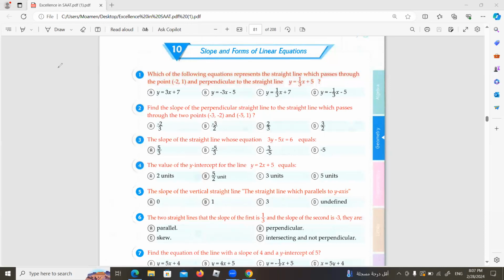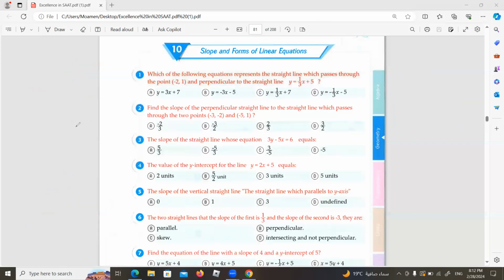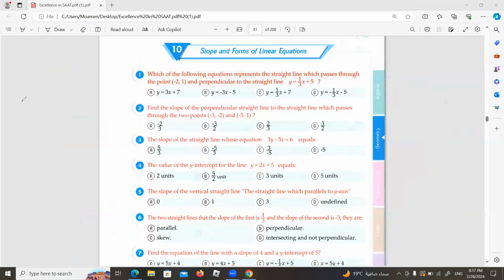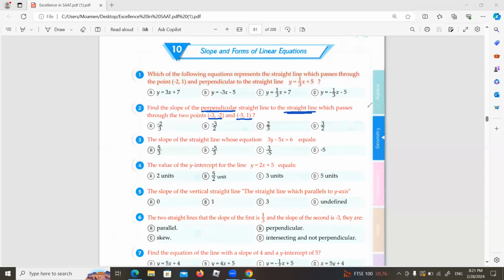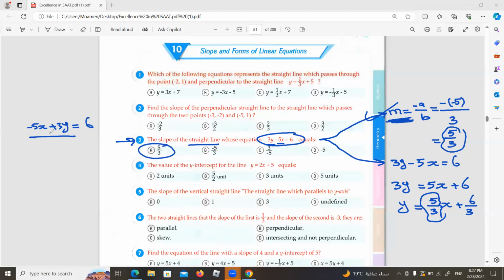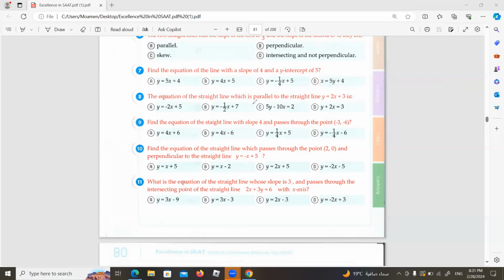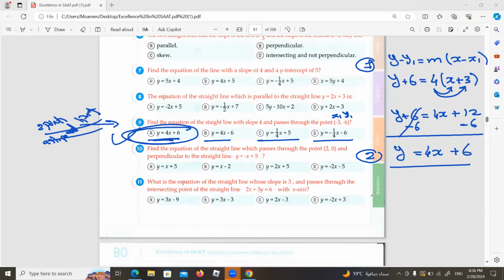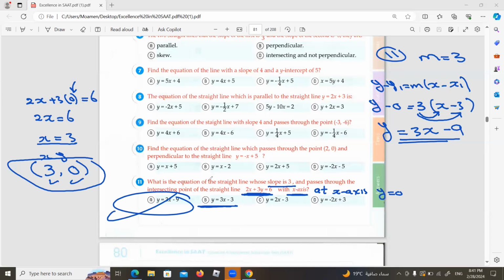session 4 SAAT 2024 part 1